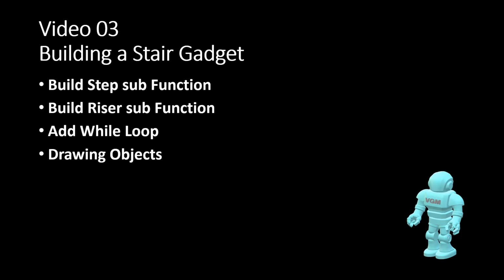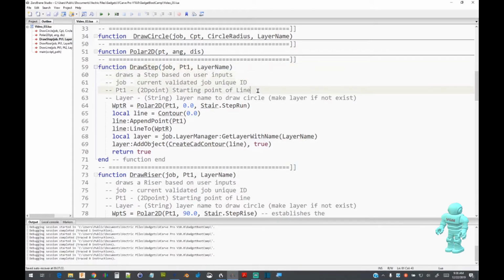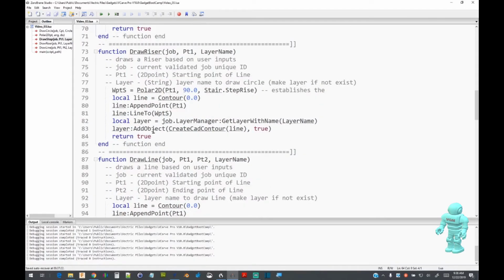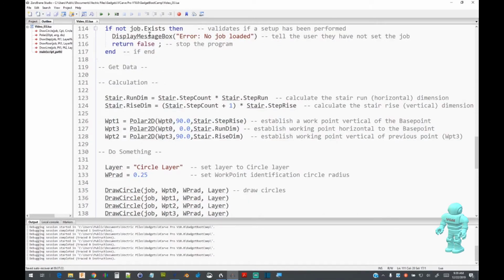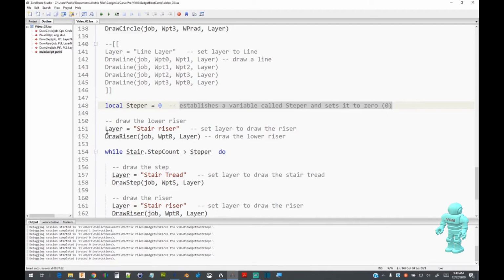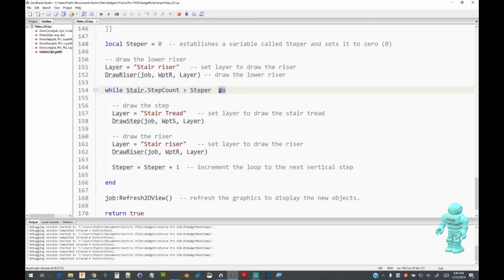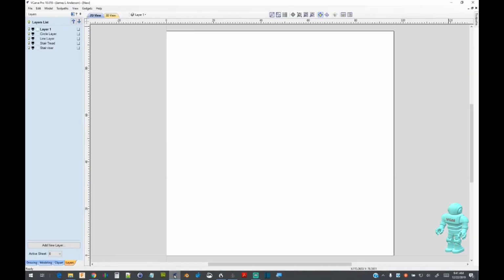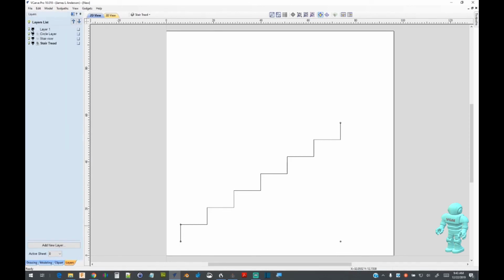Lua Video 03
Video 3
Build Step sub Function ​
Build Riser sub Function ​
Add While Loop​
Drawing Objects